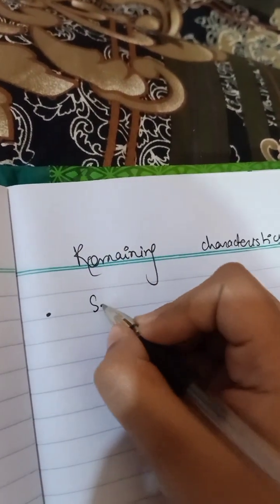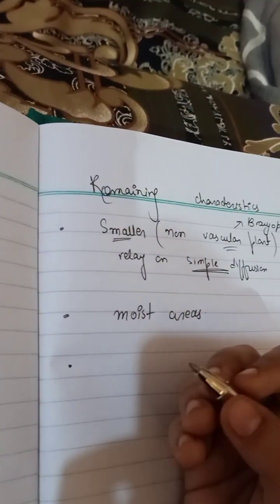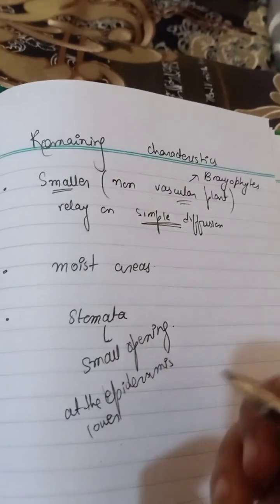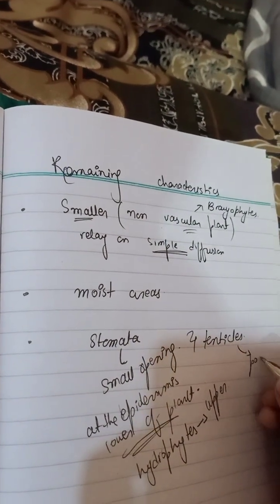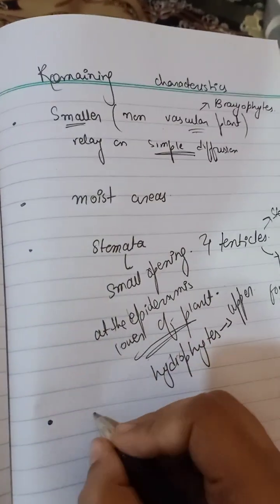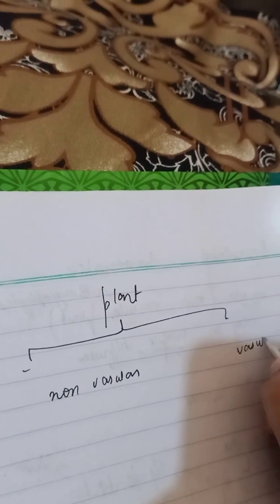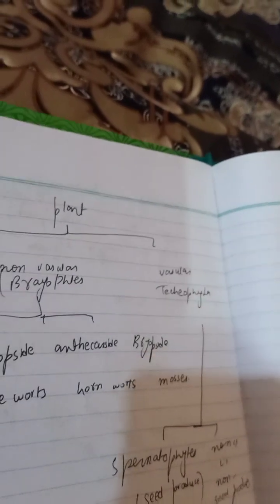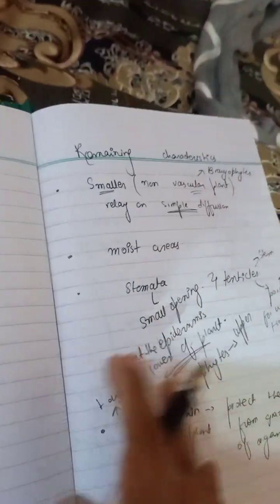Remaining characteristics of plants